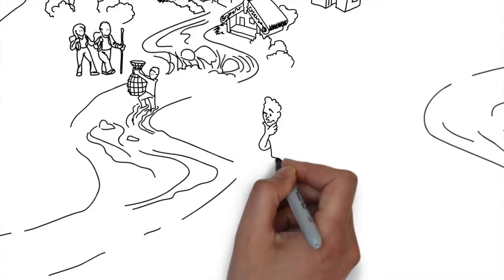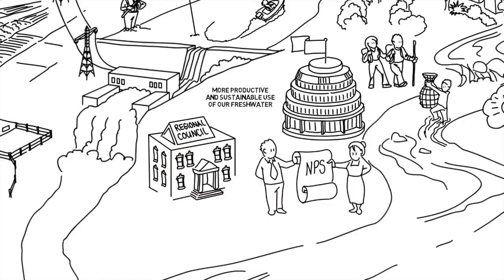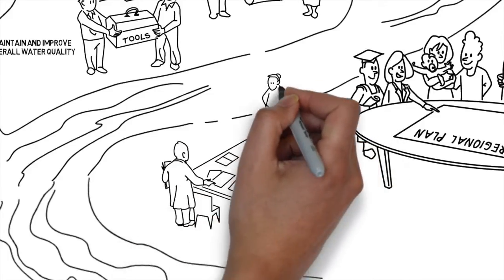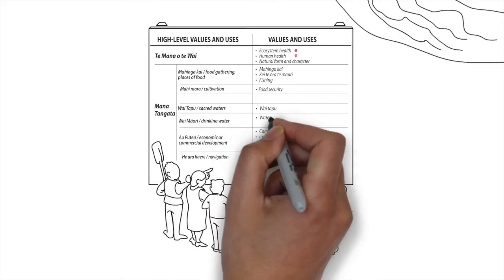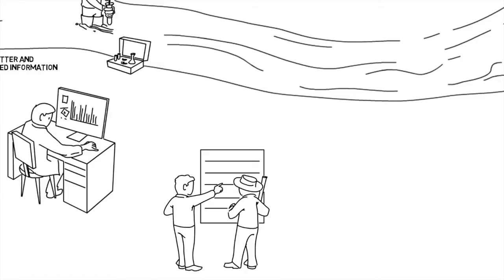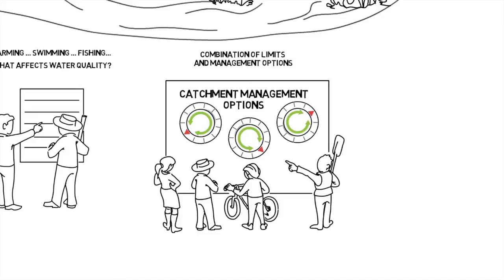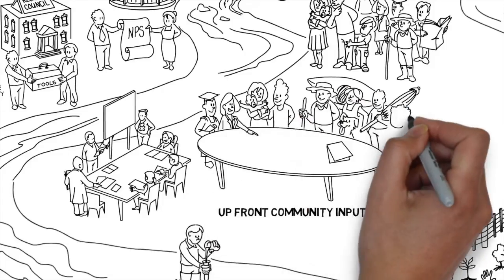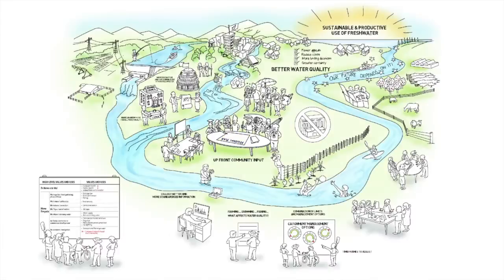MfE Water Quality HD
The New Zealand Government is proposing a new way of managing our freshwater so we get more productive and sustainable use of this precious resource.